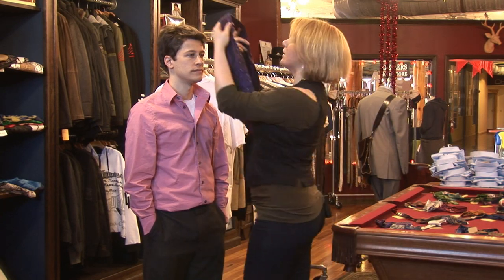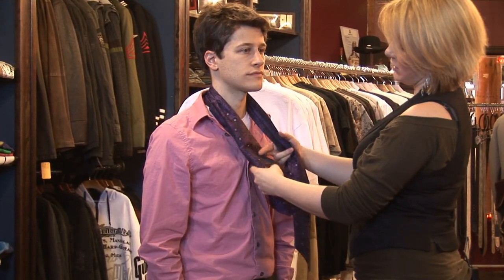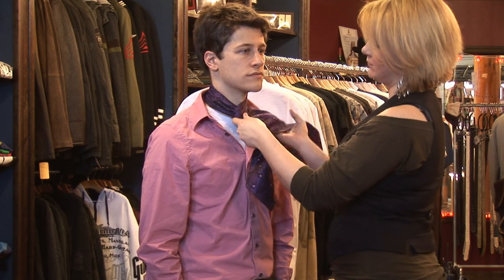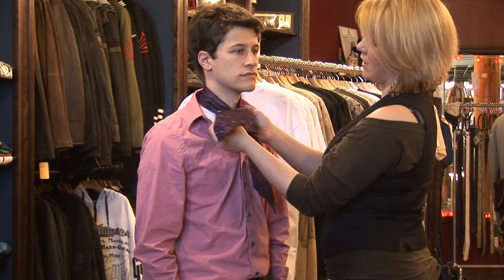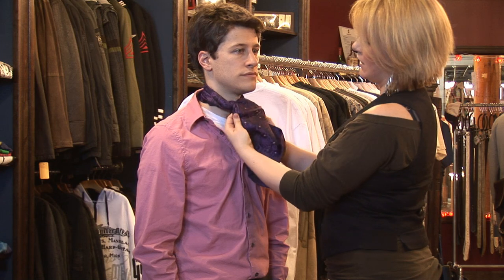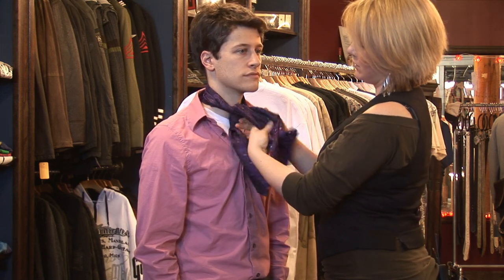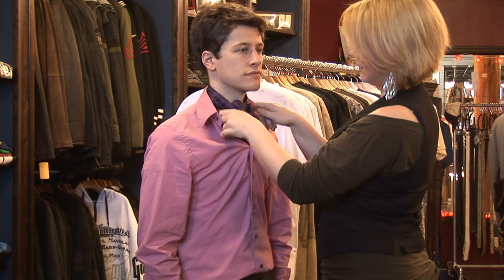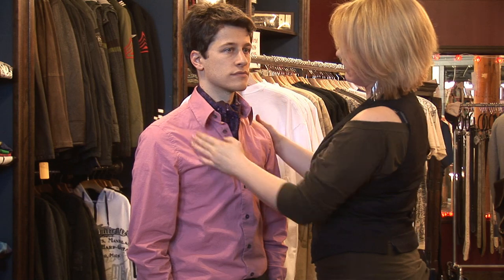Men's Fashion Tips : How to Tie a Cravat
A cravat is tied by wrapping the material around the neck, making one side longer than the other, wrapping the longer side around the shorter side and tucking both ends into the shirt. Tie a cravat to make a fashion statement with fashion tips from the co-owner of a hip clothing store in this free video on men's apparel.

Bio: Candice Connors is co-owner of Jackson and Connor, a men's fashion store in Northampton, Mass.